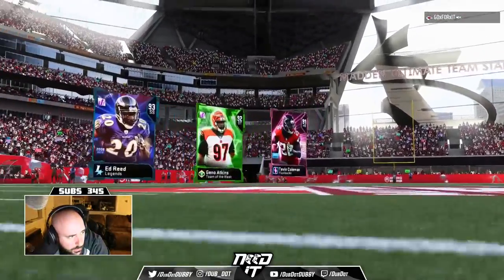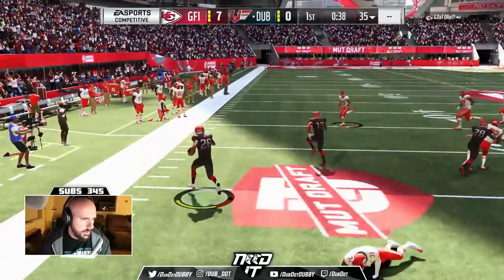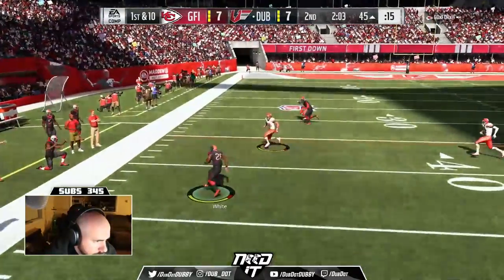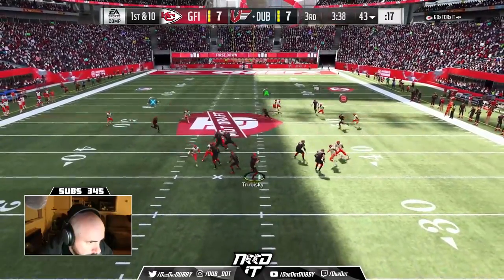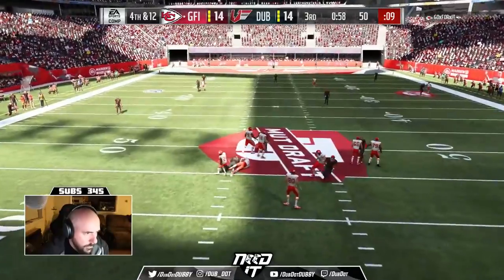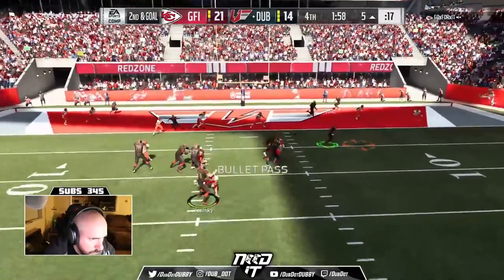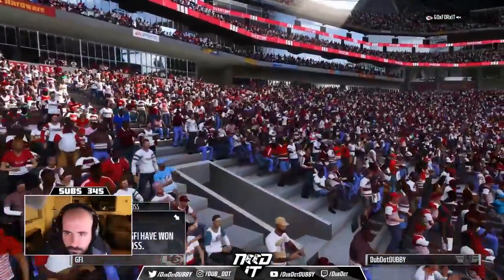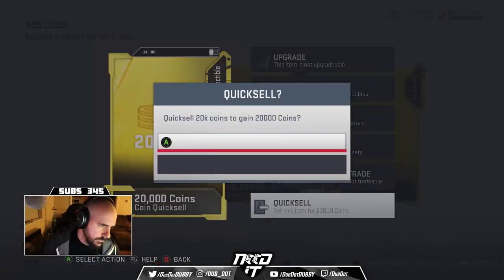Madden 19 - DRAFT CHAMPIONS GAMEPLAY - OVERTIME HELL GAME